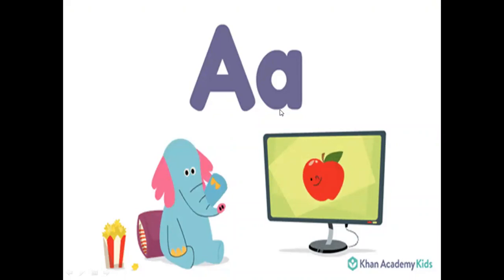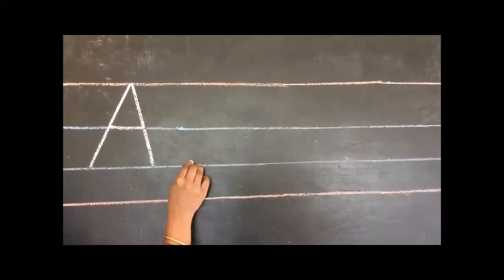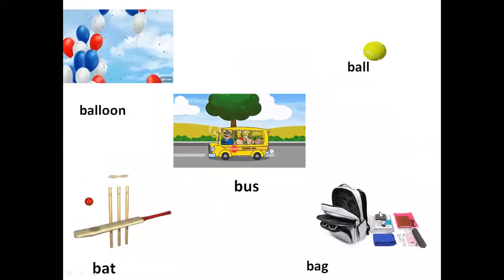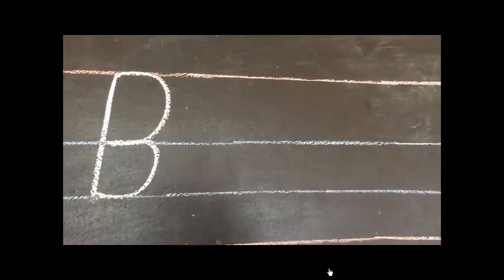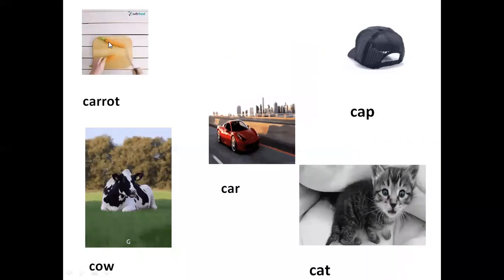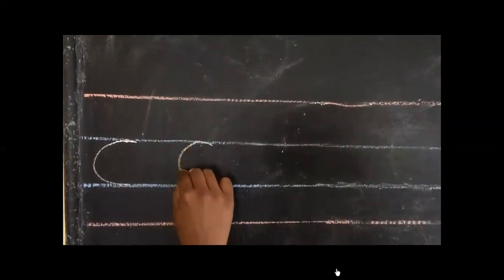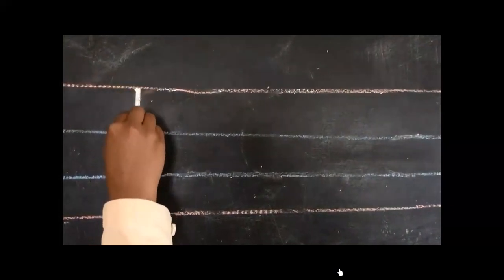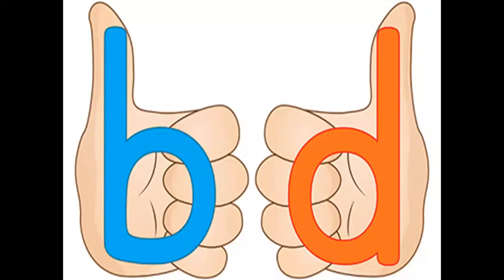Revision of letters A a to D d